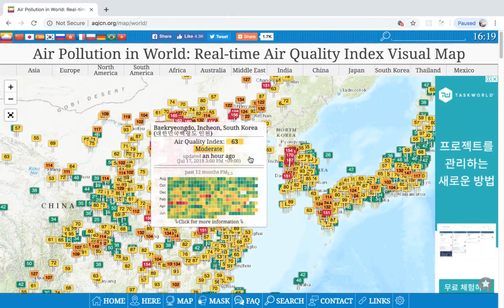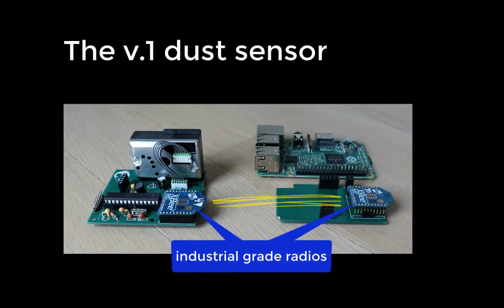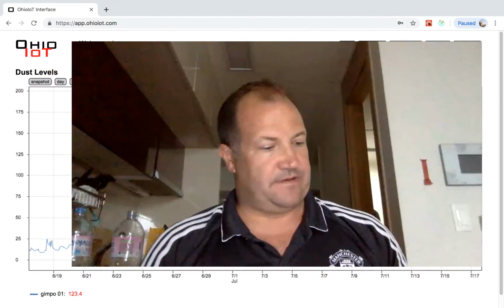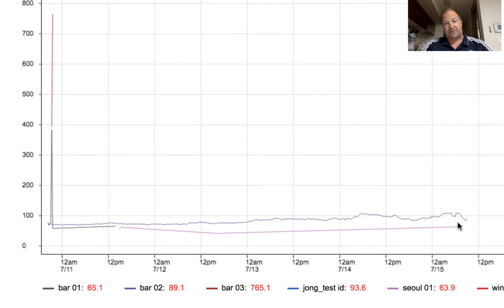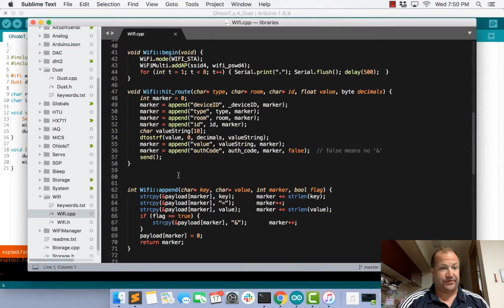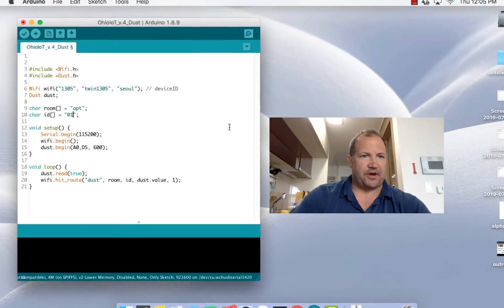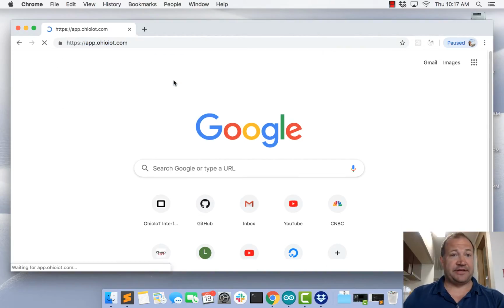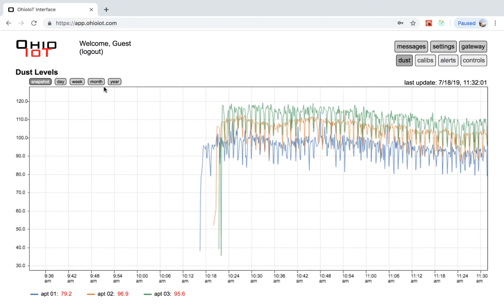Wemos D1 Mini IoT Dust Sensors in Seoul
OhioIoT in Seoul - bringing the GP2Y10 dust sensor attached to a Wemos D1 Mini, and sending that data to the OhioIoT app.  This is a test round to see if we can provide indoor sensors for residents of Seoul, which is plagued by recurring pollution problems.